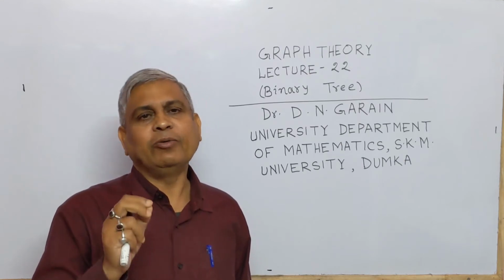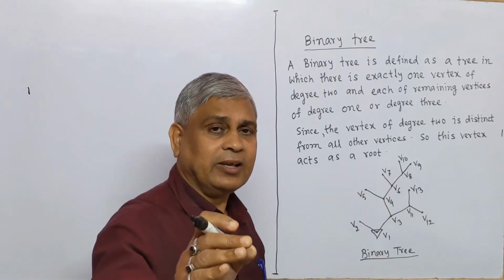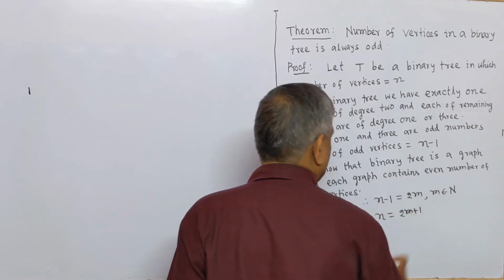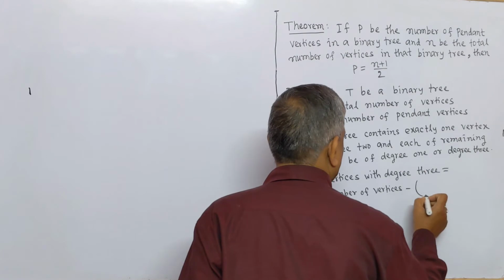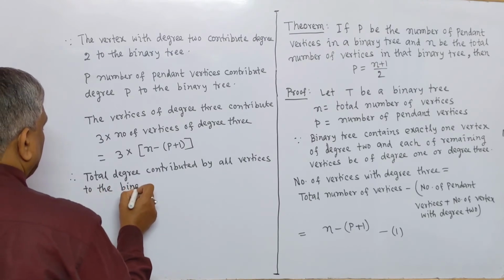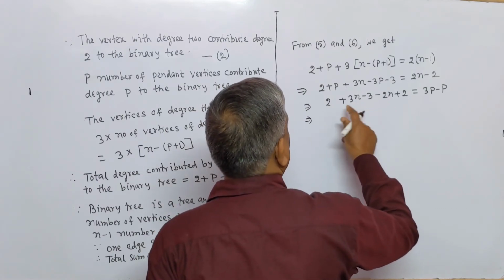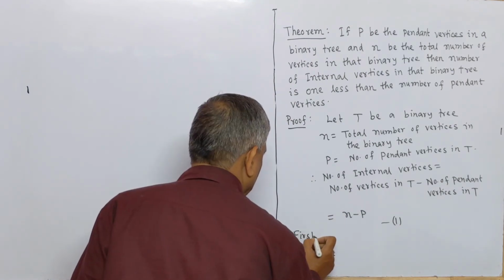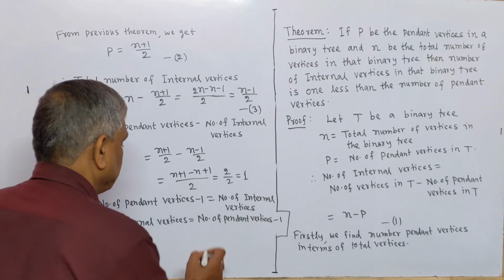Graph Theory, Lec.-22(Binary Tree), By Dr.D.N.Garain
This lecture contains the concepts of the Rooted tree and Binary tree. Some theorems on the Binary tree have been proved.